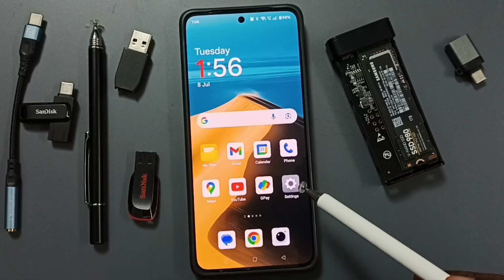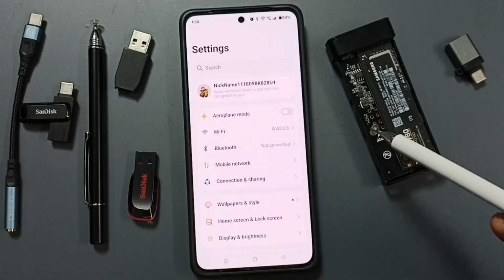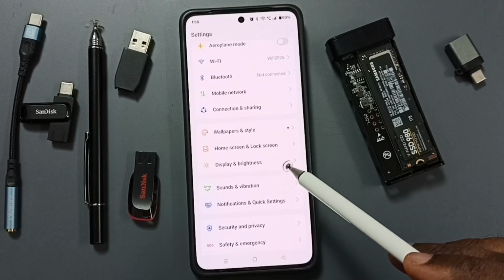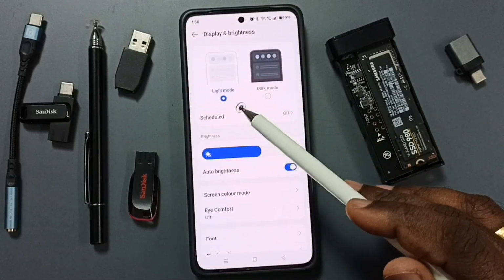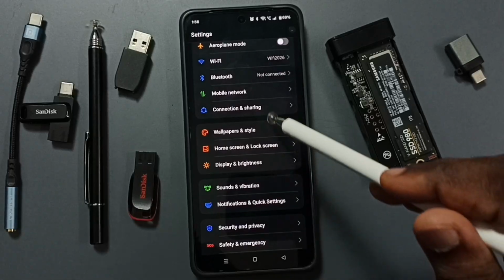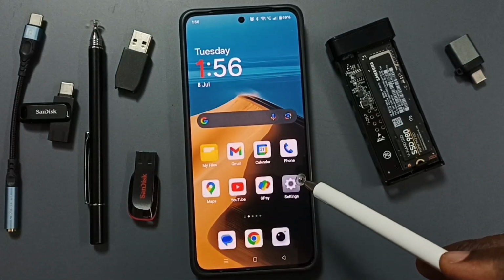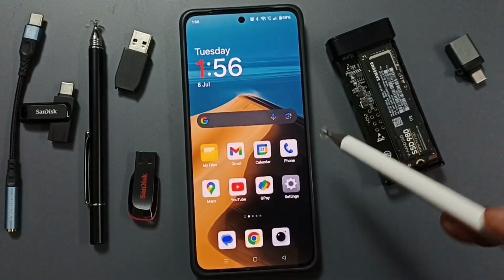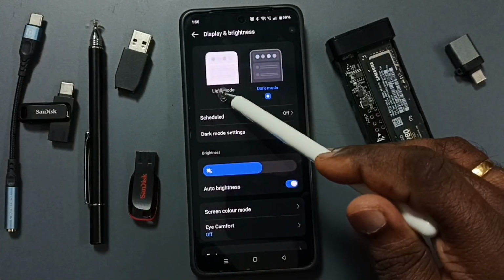Dark Mode Settings on OnePlus Nord 5 | Nord CE 5 5G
Dark Mode Settings on OnePlus Nord 5 and Nord CE 5 5G Enable System Wide Dark Theme Step by Step 2025 is a complete tutorial that shows you how to turn on and customize dark mode on your OnePlus device. In this guide, you’ll learn how to enable dark theme from display settings, quick settings toggle, and even schedule it automatically for day and night use. Dark mode not only gives your phone a sleek look but also helps reduce eye strain, improves battery performance on AMOLED screens, and makes using your device at night more comfortable. Whether you want to apply dark mode across system apps, third-party apps, or set custom preferences, this video explains everything in a simple, step-by-step way. Perfect for new users of OnePlus Nord 5 and Nord CE 5 who want to explore hidden features and improve their Android experience.